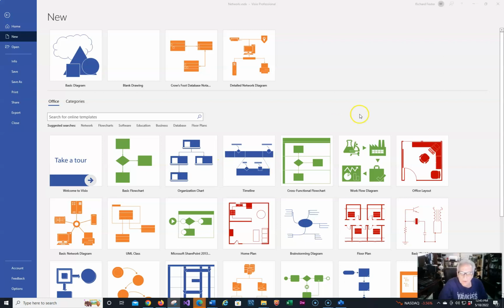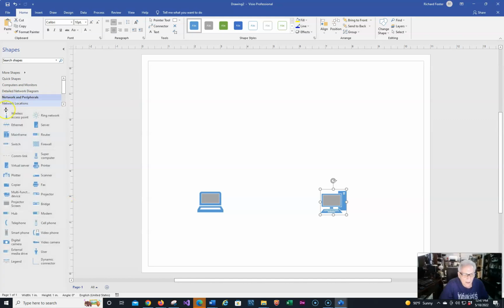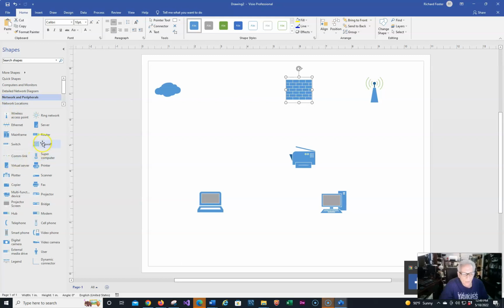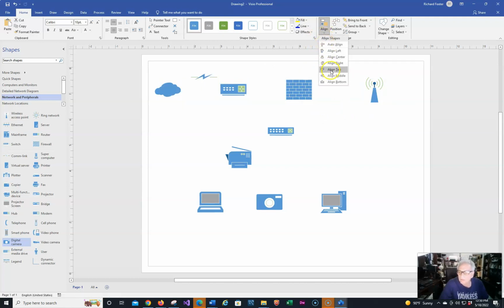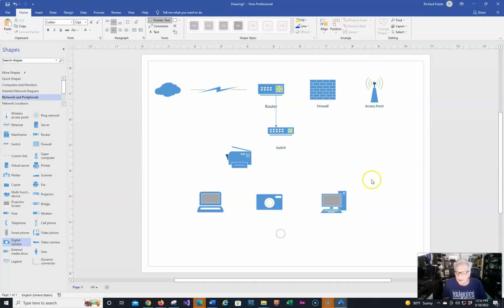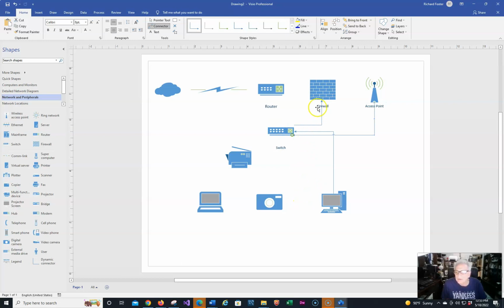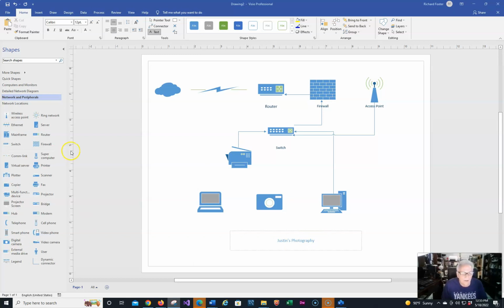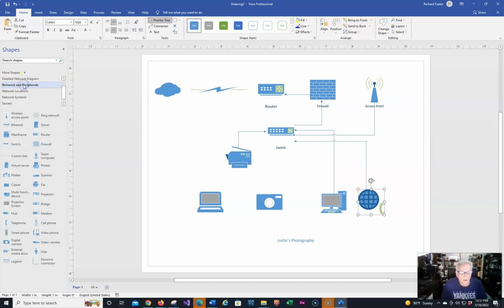SNHU IT 200 Network Diagram 3-2 Part 2